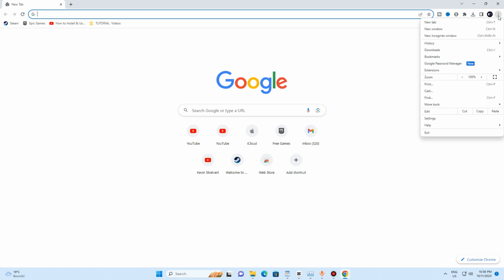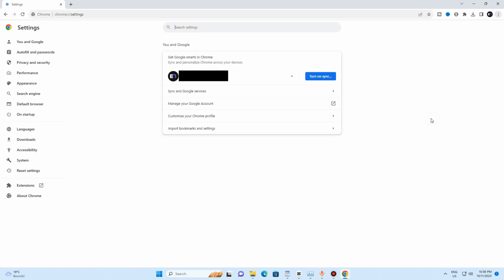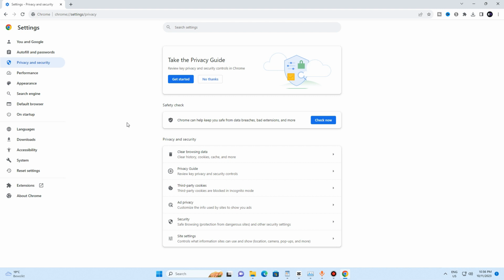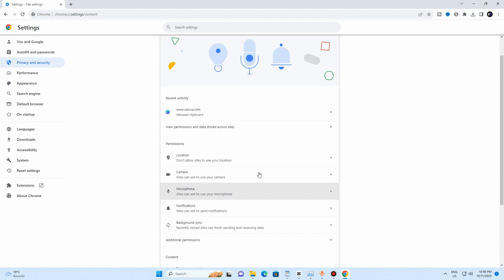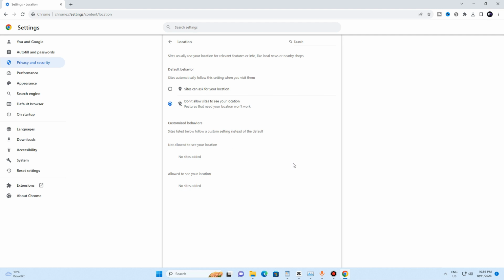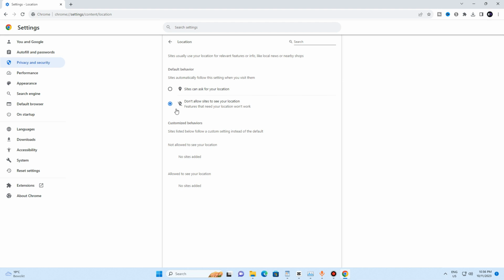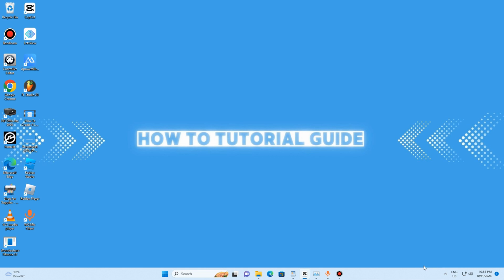How To Turn Off Location On Google Chrome Windows 11 (Step By Step)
Title: How To Turn Off Location on Google Chrome Windows 11 (Step By Step)

Description:
In this step-by-step tutorial, we'll show you how to disable location tracking on Google Chrome for Windows 11. Privacy matters, and knowing how to control your browser's access to your location is crucial. Whether you want to protect your privacy or simply want to explore the option to turn it off, we've got you covered.

 Introduction
  Step 1: Launch Google Chrome
 Step 2: Access Chrome Settings
 Step 3: Privacy and Security
Step 4: Location
Step 5: Turn Off Location Services

By the end of this tutorial, you'll be able to control your location settings in Google Chrome with confidence. If you have any questions or suggestions, please leave them in the comments section below.